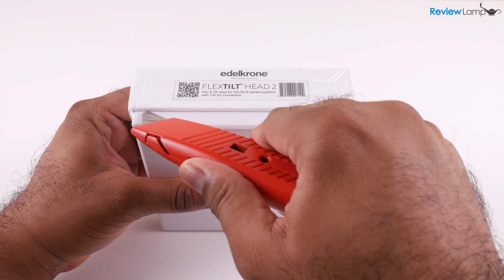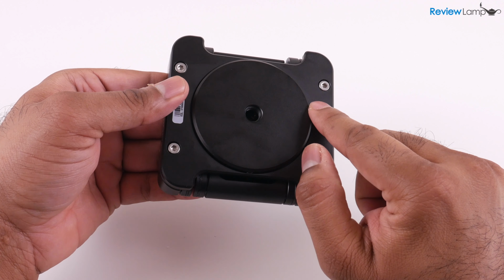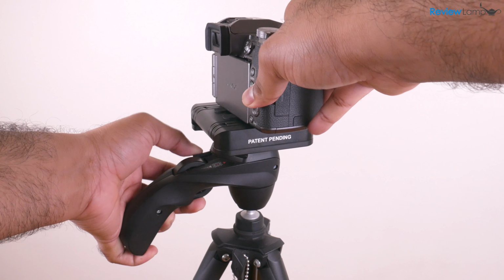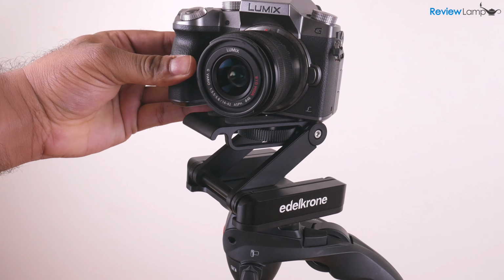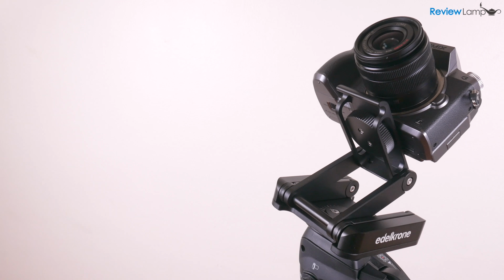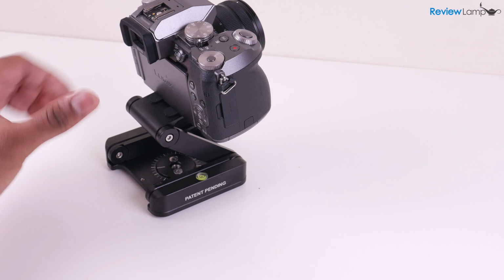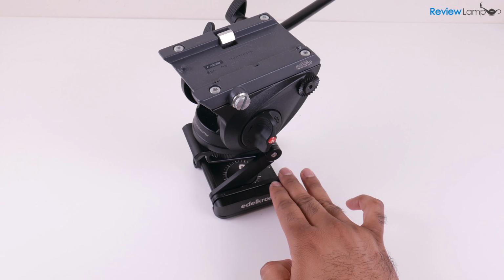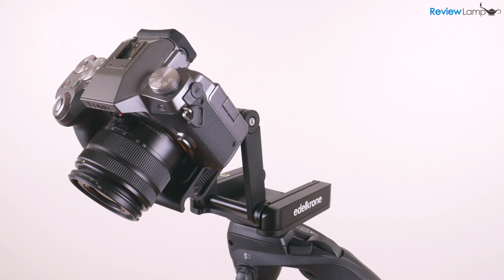Edelkrone Flextilt Head 2 Pan/Tilt Head Unboxing, Setup and Review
In this video I unbox, setup and review the Edelkrone Flextilt head 2. The Flextilt Head 2 in a very versatile camera head that allows you to position your camera in several creative positions.